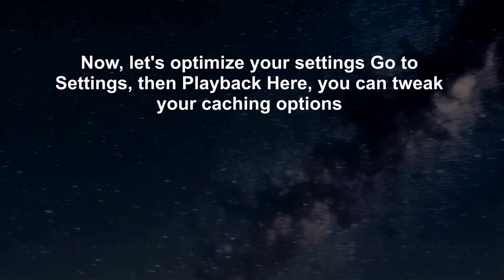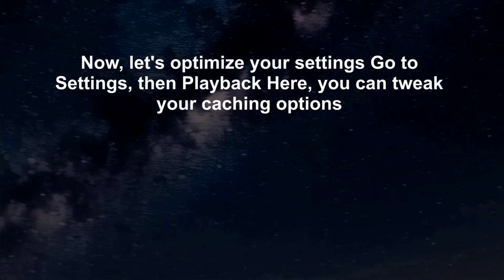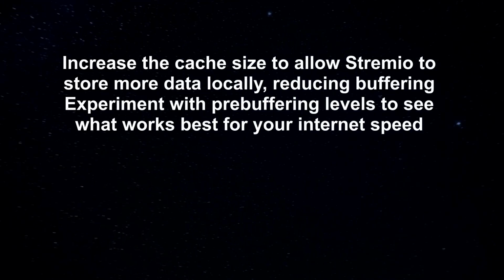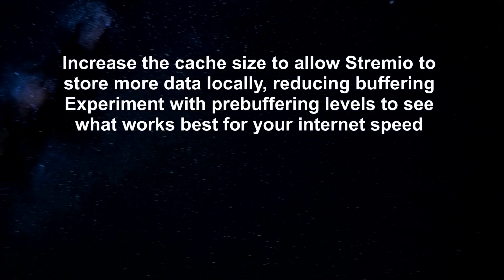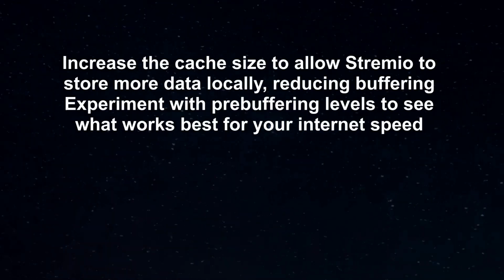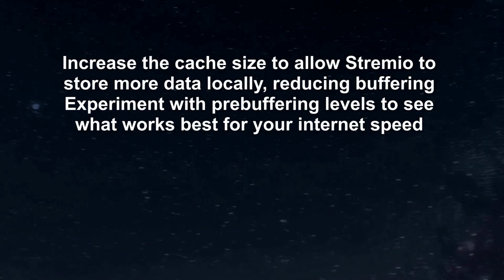HOW TO CORRECTLY STREAM MOVIES ON STREMIO - Julia'sTutorials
HOW TO CORRECTLY STREAM MOVIES ON STREMIO outlines best practices for streaming movies on Stremio, covering addon selection, buffering issues, and ensuring optimal video quality through proper settings and configurations, for a seamless experience.

00:00 Intro
00:07 Addon Selection
00:23 Optimizing Playback Settings
00:36 Limiting Connections
00:45 Improved Streaming Experience